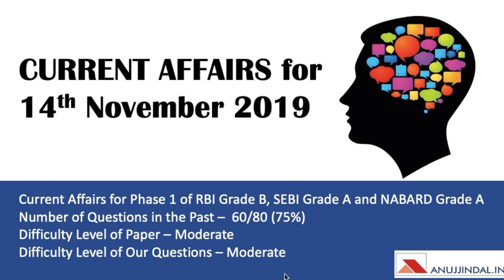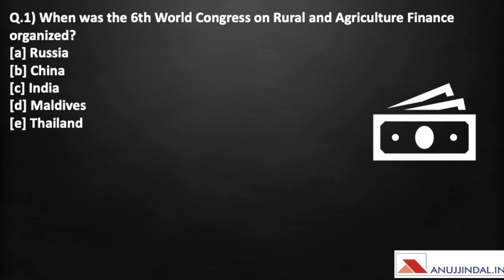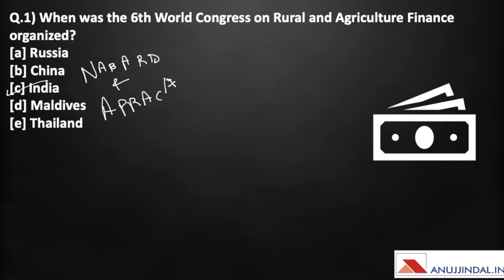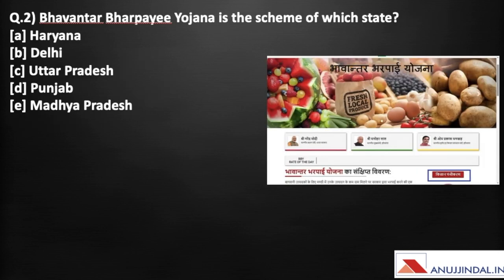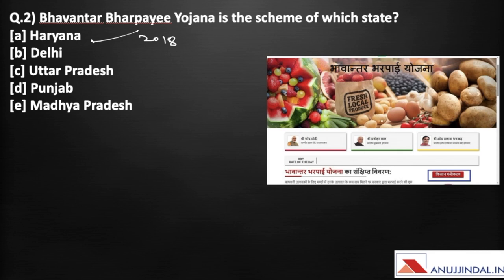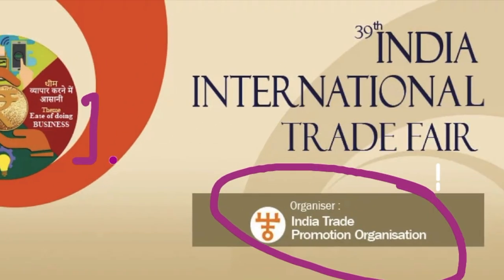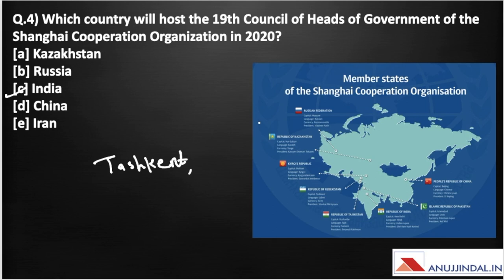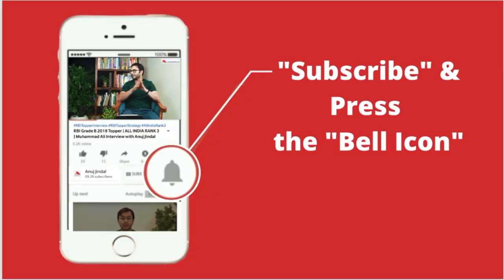The Morning Tales | 14th November 2019 | Daily Current Affairs | RBI, SEBI, NABARD & Banking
The Morning Tales in an online series of daily current affairs to prepare for various government exams like RBI Grade B, SEBI Grade A & NABARD Grade A. We are providing the news for November 14th, 2019, to prepare for these exams. This video will cover various current affairs topics of 14th November 2019.

RBI Grade B:
I am providing heavy discounts on my RBI Grade B Courses.

Check my RBI Grade B Phase 1 & Phase 2 Complete Course,

SEBI Grade A:
I am providing heavy discounts on my SEBI Grade A Courses.

Check my SEBI Grade A Phase 1 & Phase 2 Complete Course,

NABARD Grade A & Grade B:
I am providing heavy discounts on my NABARD Grade A & Grade B Courses.